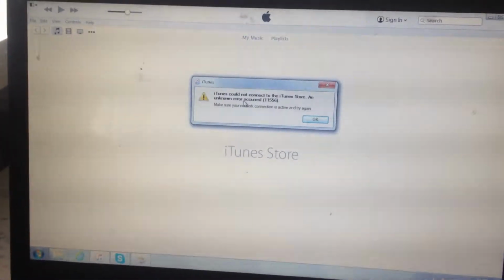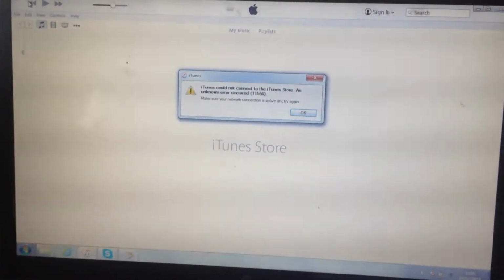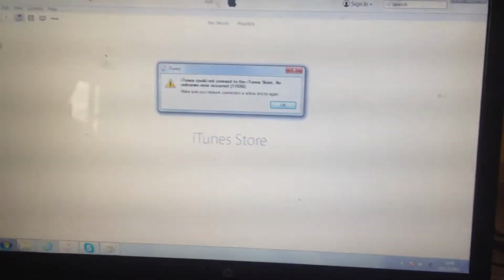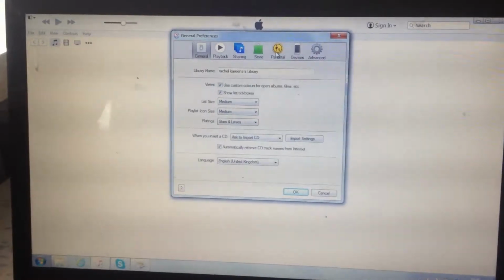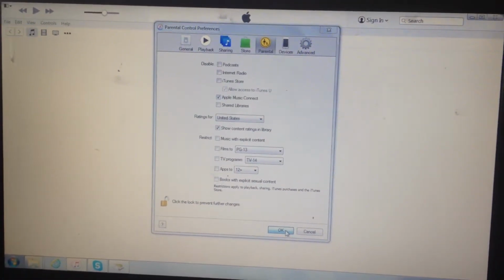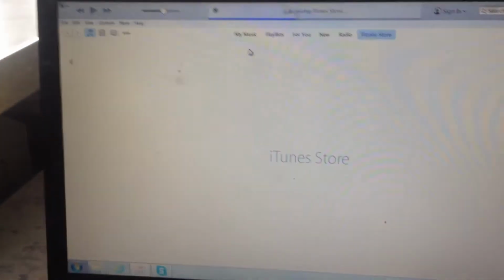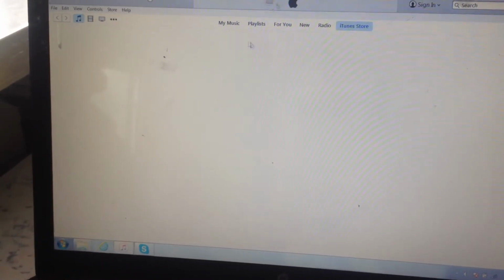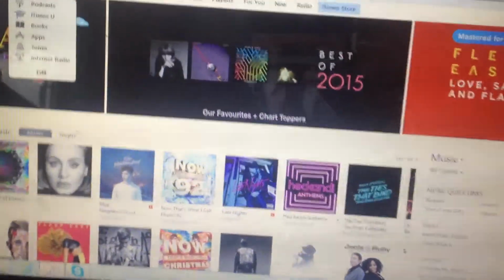Itunes not connecting to network or iphone in windows or mac and 11556 error fixed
Guys i have new video with this itunes problem not connecting and 11556 error problem is solved .
If you have any questions do not hesitate to ask
I am Glad its solved